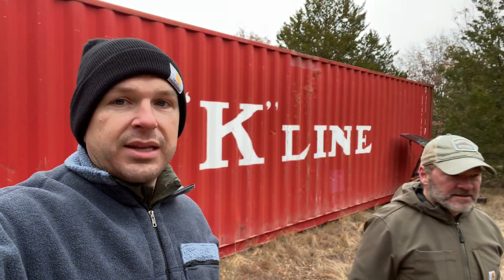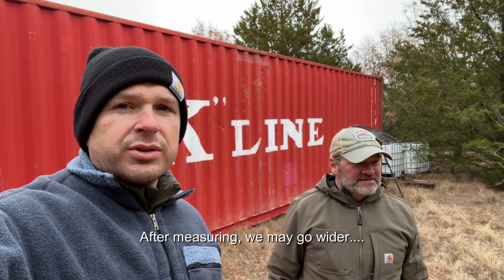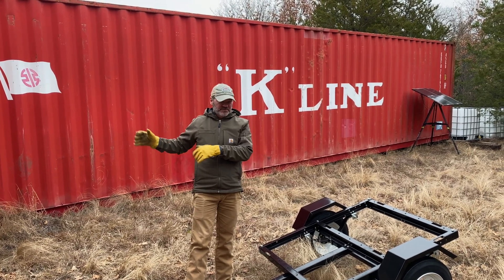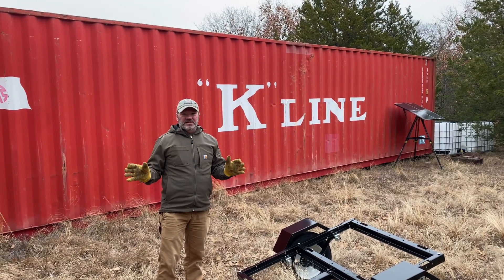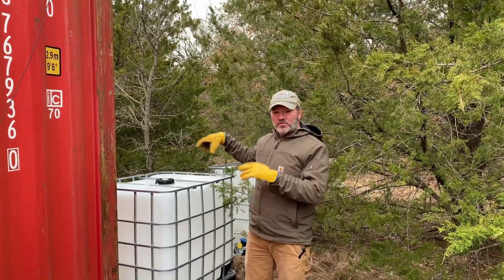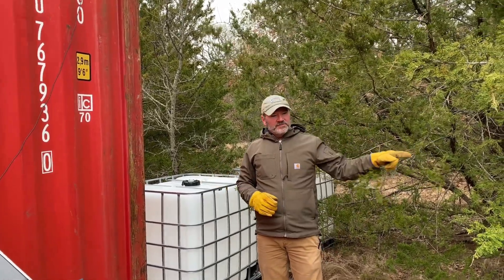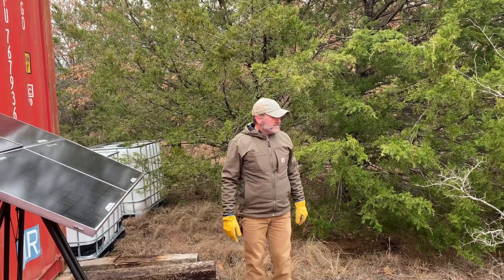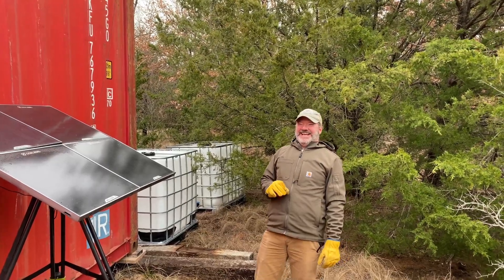Rainwater Harvesting Plan Using 275 Gallon IBC Totes, a Trailer and Shipping Containers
We purchased a 2nd shipping container and two 275 gallon ICB Totes! We're going to build a roof between the containers to store equipment, then use that huge surface area to capture rainwater for our trees as well as other things you need water for.

In this video we show the trailer and lay out our plan. The 2nd container should (if weather cooperates) be delivered at the end of the week. Once we have that positioned correctly, we'll buy the lumber required and get started on the roof.

After we get the rainwater harvesting system in place, next will be solar for the whole setup.

About us: We're biological brothers who lived a large portion of our lives separate without knowing one another existed.  Now we've bought land together!  I'm the good looking brother.